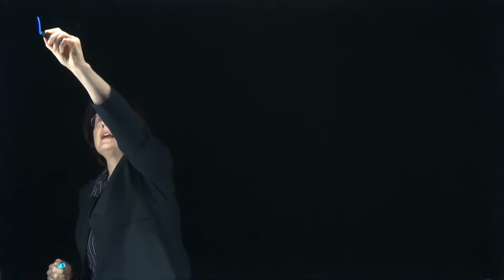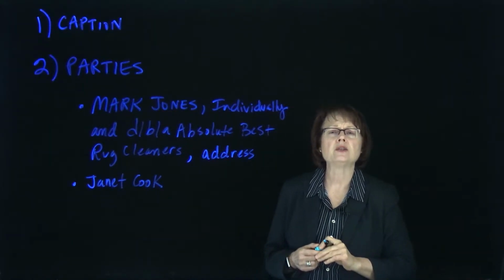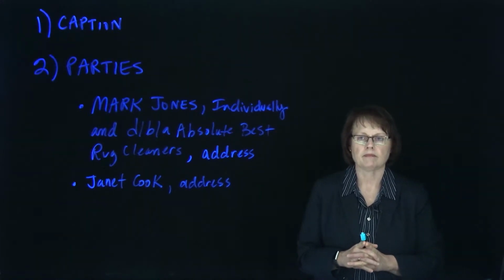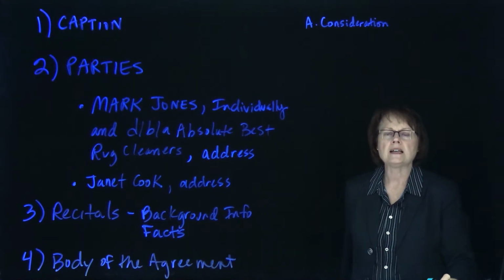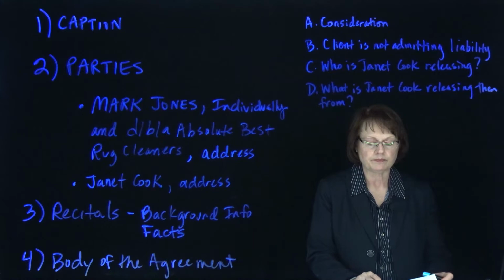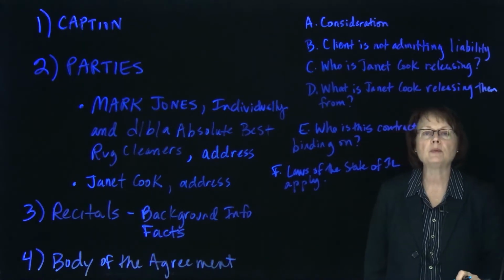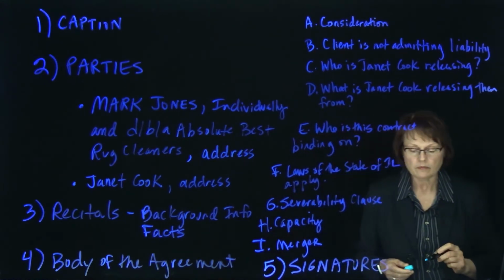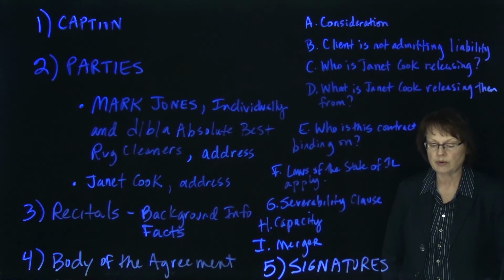Release of Liability Instructional Video